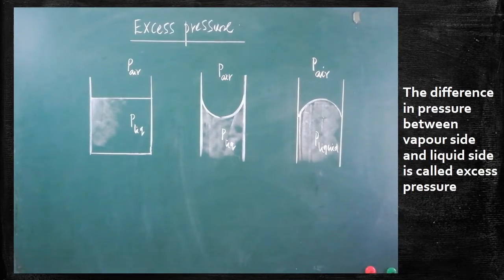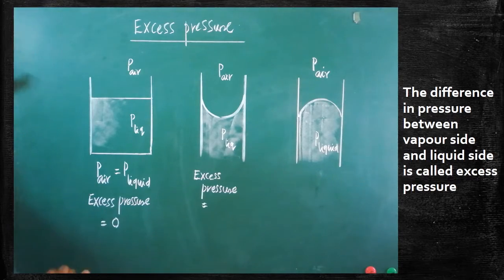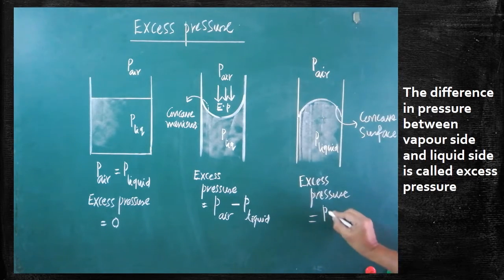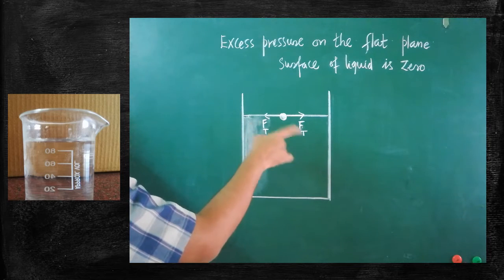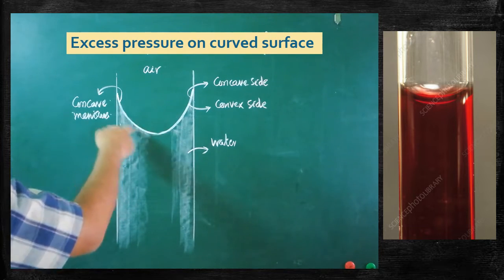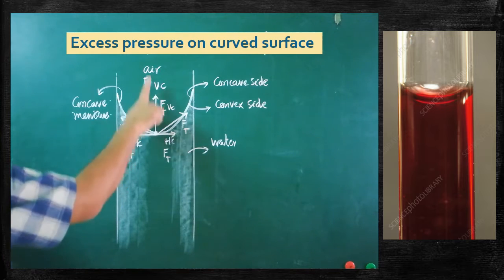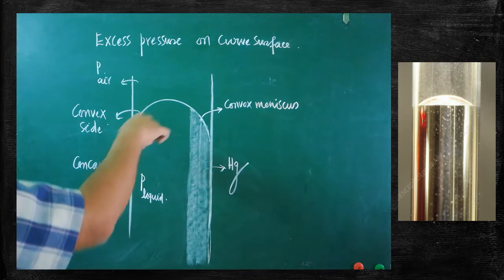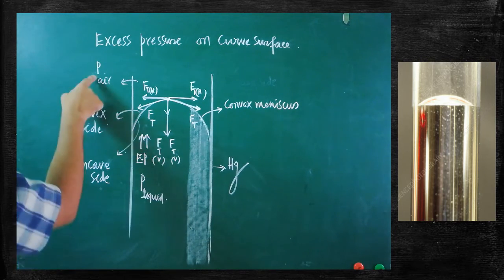Excess pressure across a liquid surface